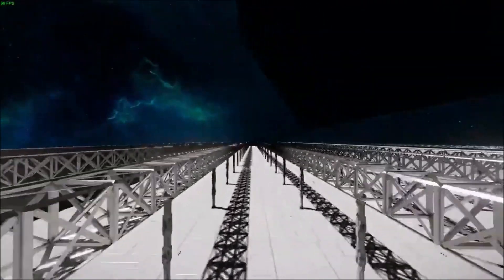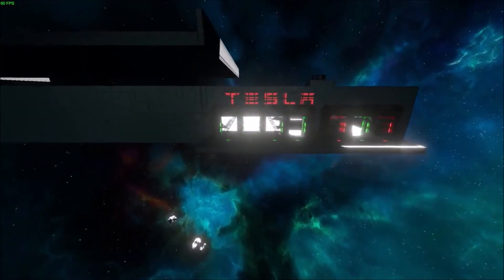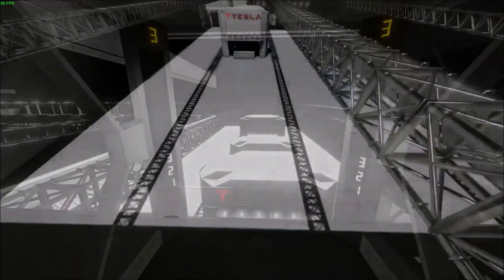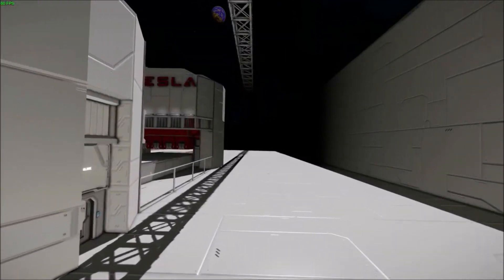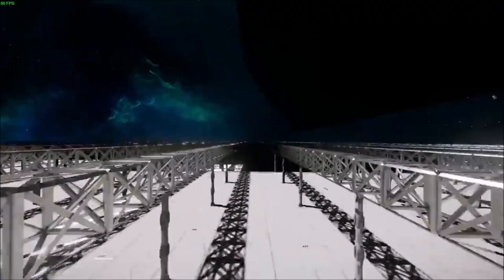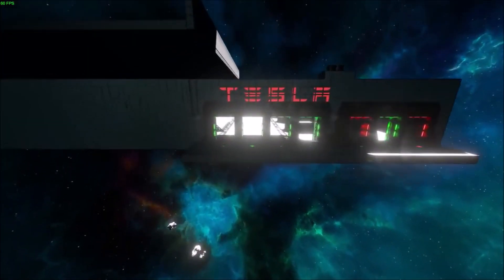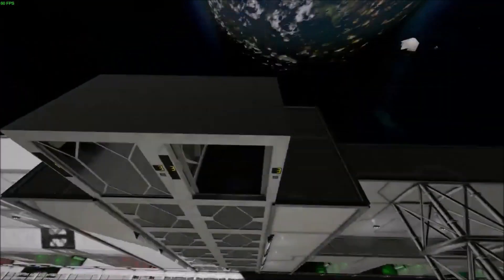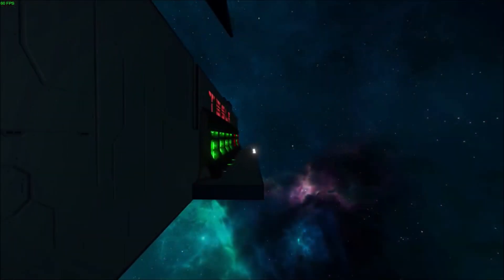Very Impressive Tesla Giga Berlin Animation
Our Torque News friend Emil Senkel is working on a very impressive Tesla Giga Berlin animation and this is the result so far. Some of you may remember Emil when he was making the 3D model of Giga Berlin. Reference

Emil has named this animation a Tesla Stamping Machine - Space Gigafactory.

Senkel, who hopes one day to work at the Tesla Giga Berlin, says "4 Day of work Special preview of the Tesla Stamping Machine in the 3D 1 to 1 scale factory, I am working on. The factory will be able to do everything the real can do, with the same interior etc... Stay tuned for more news about this 3D model, created with Space Engineers from Keen Software House."

This is Armen Hareyan from Torque News.